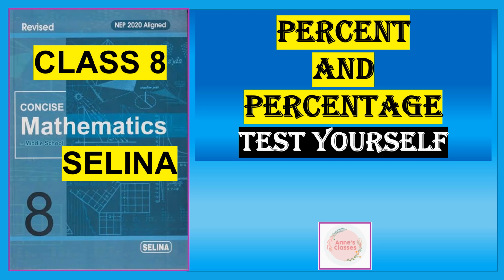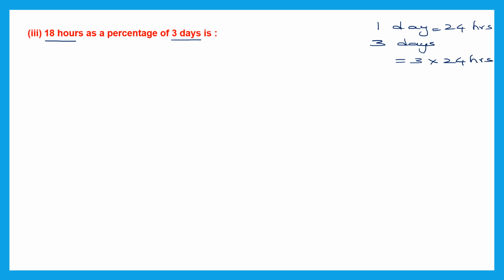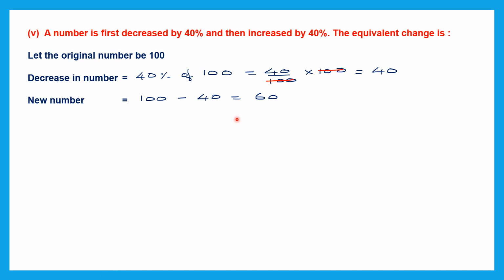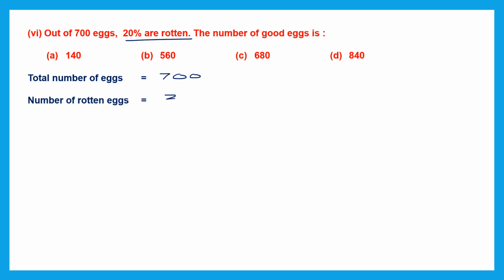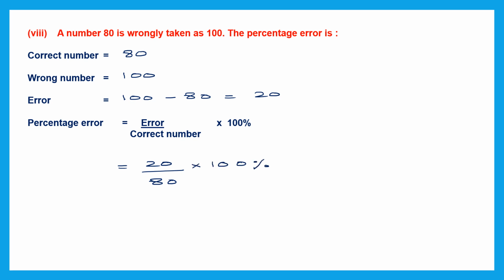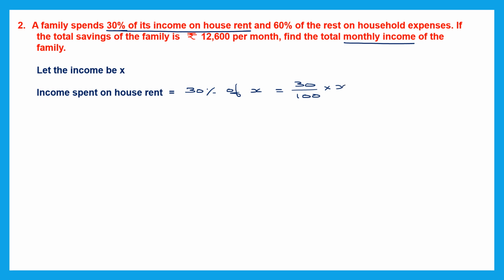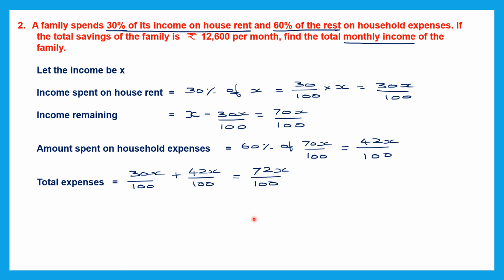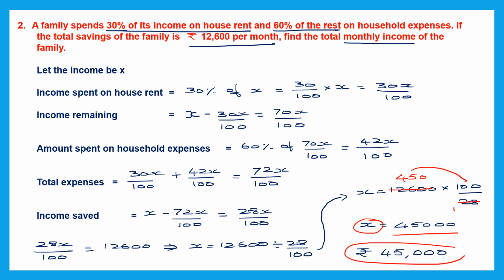PERCENT AND PERCENTAGE. TEST YOURSELF, QUESTIONS 1 AND 2#selinasolutions # percent and percentage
Hi everyone.  In today's video we will be working out PERCENT AND PERCENTAGE , TEST YOURSELF, QUESTIONS 1 AND 2